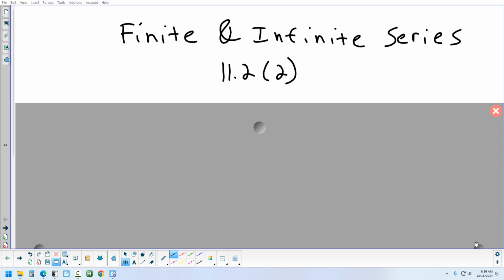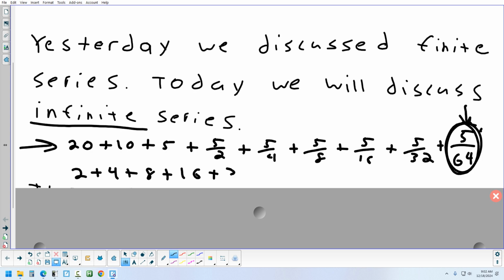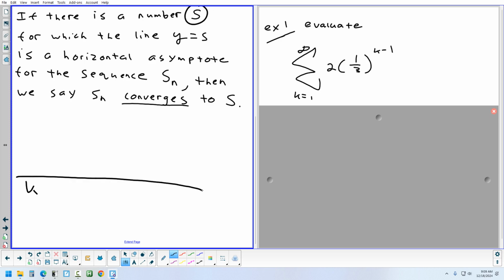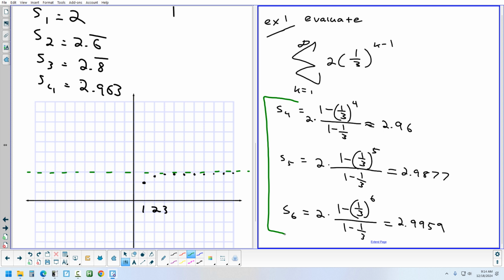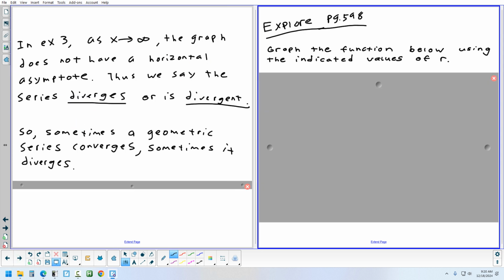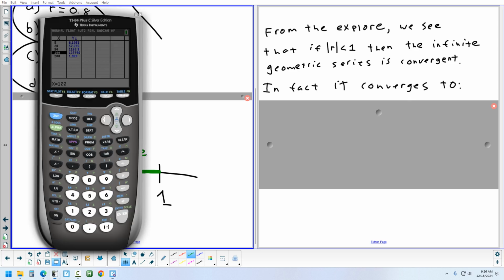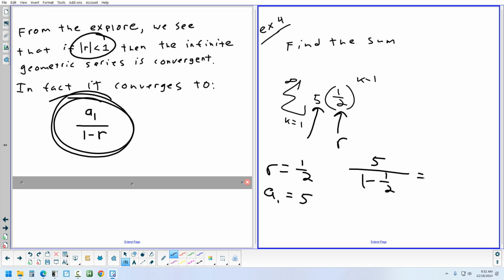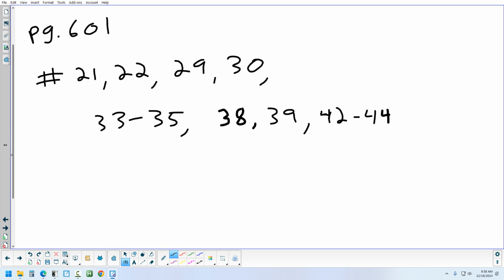11.2(2) Infinite Series 12-18-24